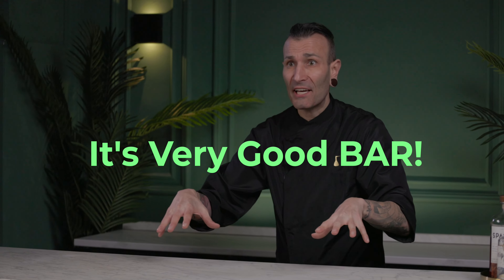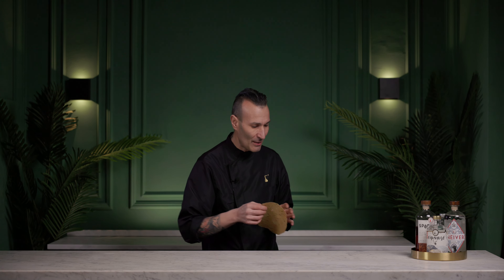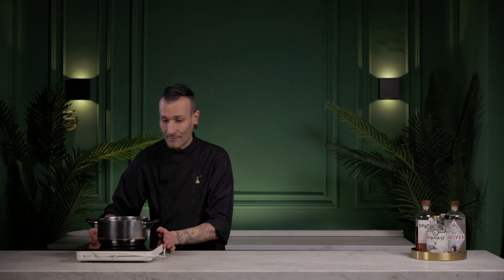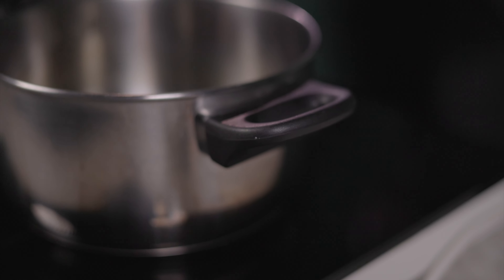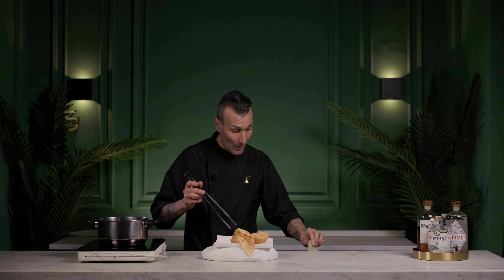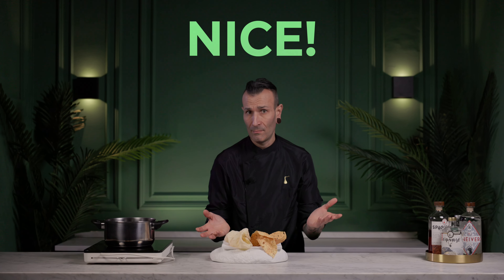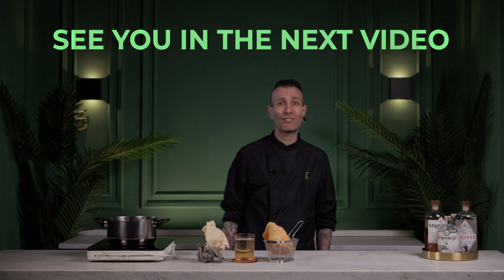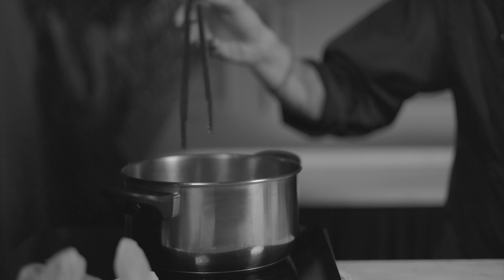FOOD PAIRING WITH COCKTAILS | Papadum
PERFECT FOOD PAIRING
Hi guys,
Do you already know papadum? It's a sort of flatbread or crunchy wafer, used as a snack or side dish in Indian cuisine, in my opinion, it's also an excellent garnish for our cocktails, super easy to make, impressive and with a really super wow taste!

🎬 CHAPTERS:

00:00 How good papadum is
00:48 Theme song
01:00 Papadum presentation
03:37 Cocktail pairing preparation
04:56 Channel support
05:39 Papadum cumin in preparation
06:50 Classic papadum in preparation
07:28 ASMR moment
08:08 Papadum plating
10:11 Inspiration
10:41 Greetings and closing theme

❗️EQUIPMENT USED IN THIS VIDEO:

👉 PAPADUM CUMIN
👉 CLASSIC PAPADUM
👉 NDUCTION PLATE

🥄 MY TOOLS:

➤ Electric milk frother

🍸 RECIPES:

➤ OIL
➤ PADUM